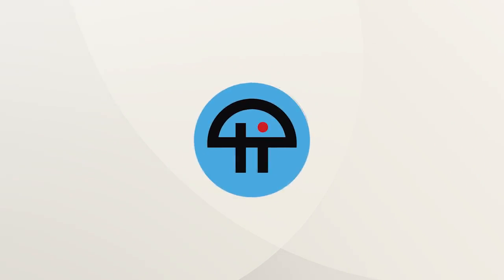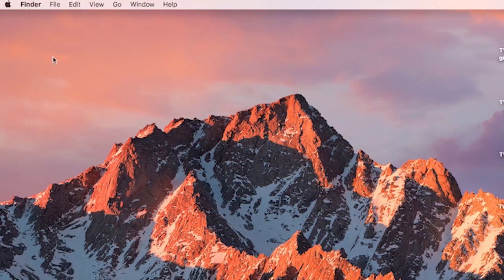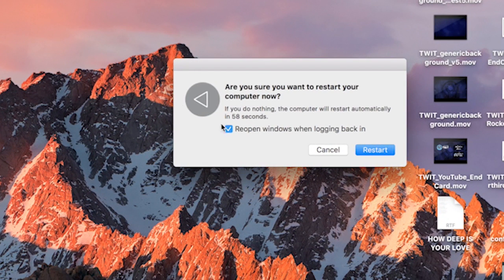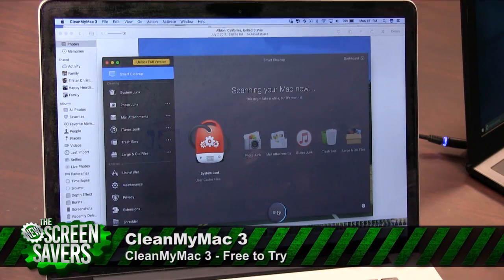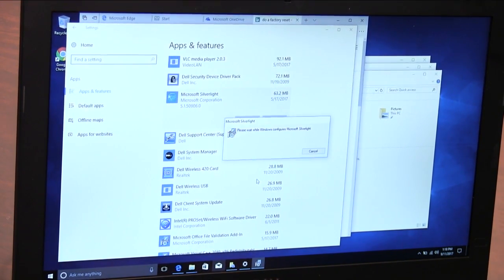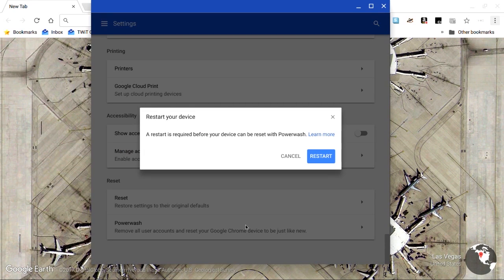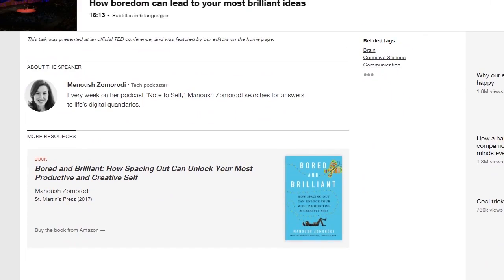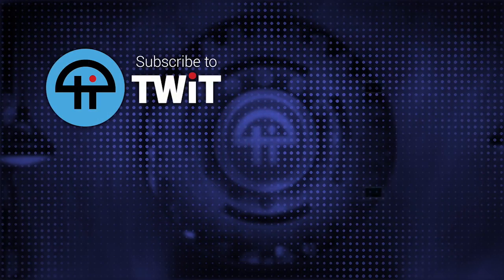Digital Cleanse: Part 5 - Your Files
In a ten part series on The New Screen Savers show, Megan Morrone shows you how to keep your tech from taking over your life. In this fifth installment of Digital Cleanse, how do you clean up old and duplicate files off your hard drive? Megan has tips for both Windows and Mac computers.